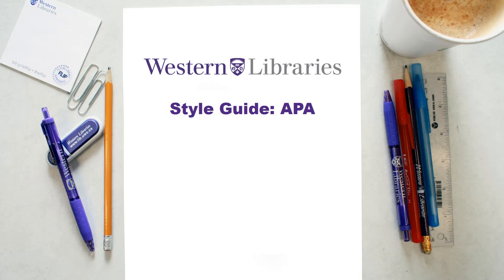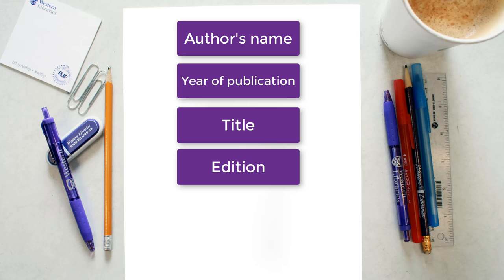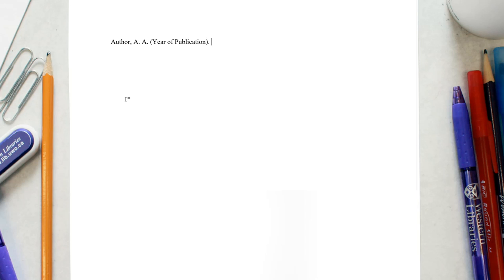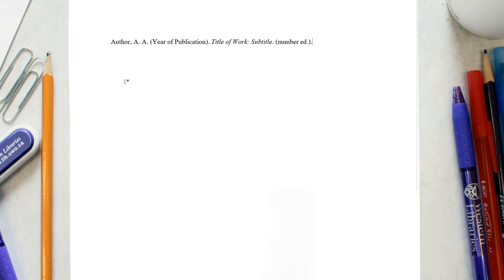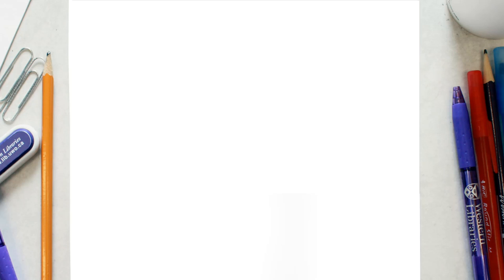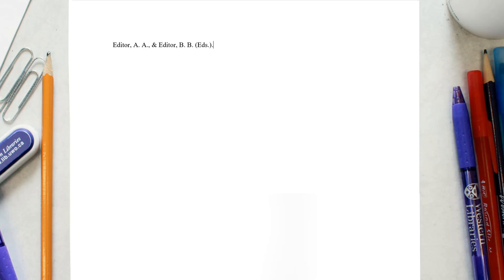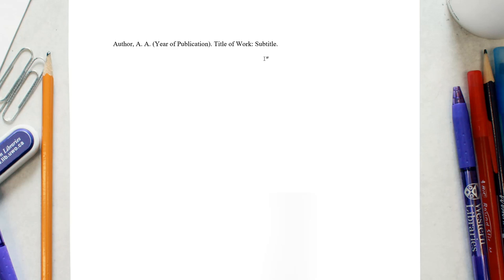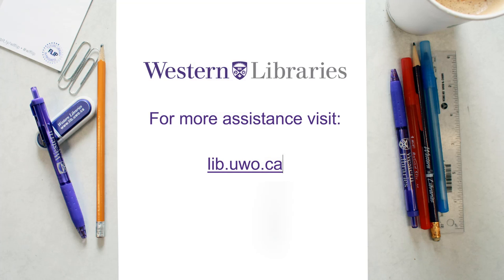APA Style Guide: Books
This tutorial will give you the tools to properly cite books according to the sixth edition of the APA style guide. This includes citations for both authored and edited works.